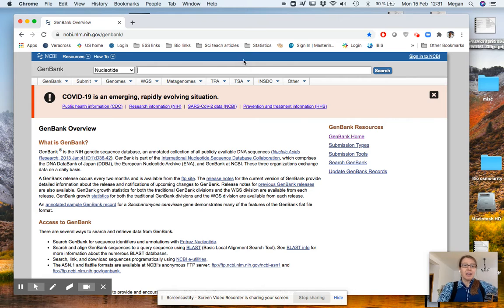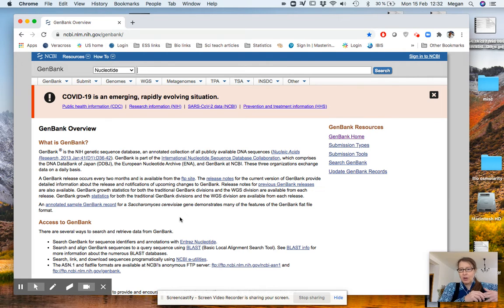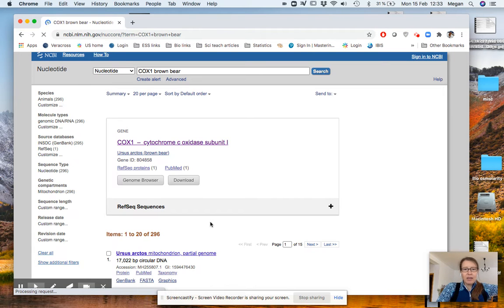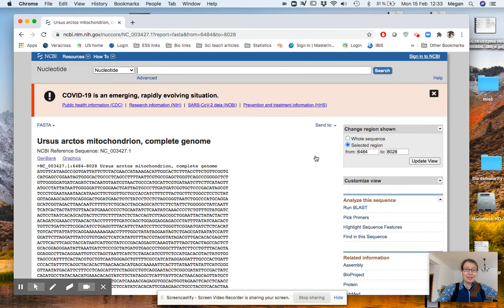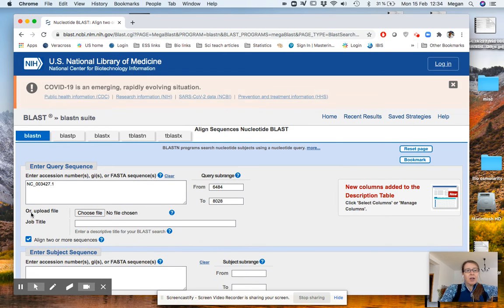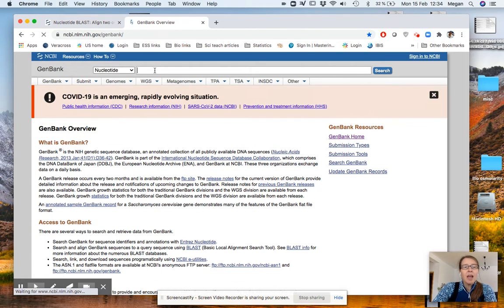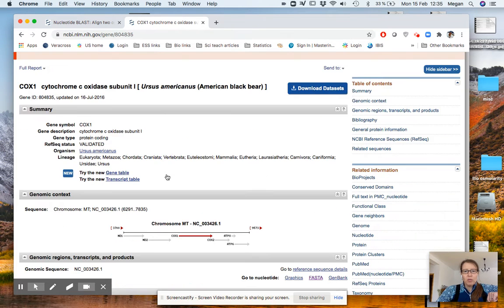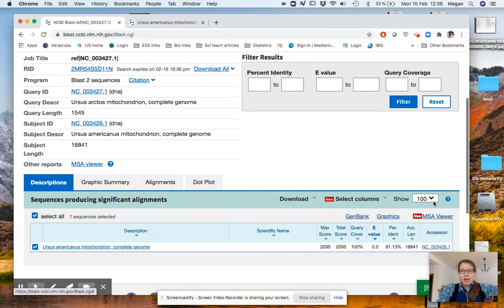3.1 Using genbank/blast to compare genes in species